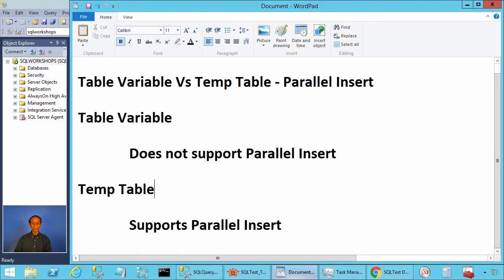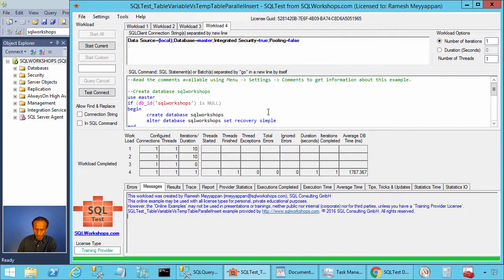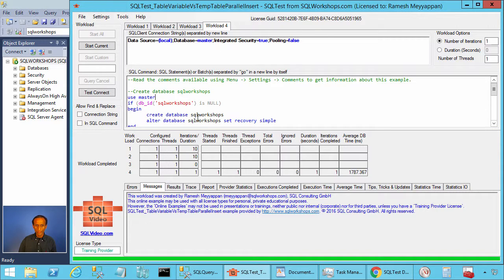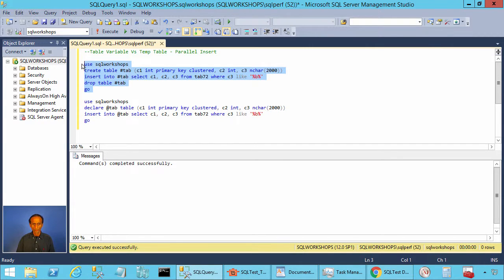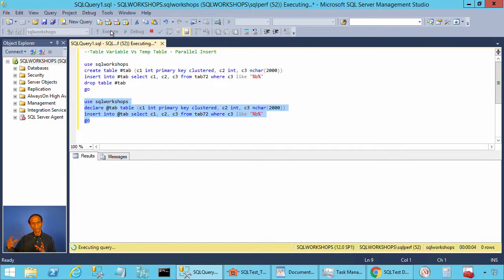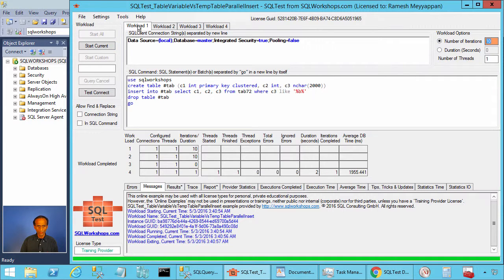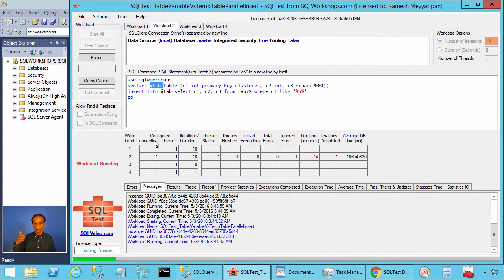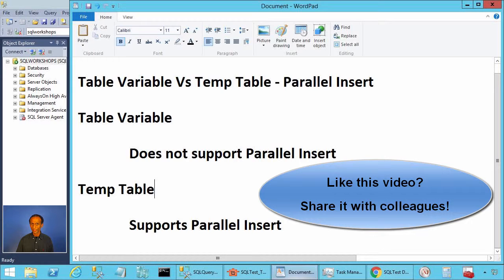Parallel Insert Into - Table Variable Vs Temporary Table in SQL Server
for additional details.

SQLTest Tool simulates the hands-on labs for you, no registration necessary.